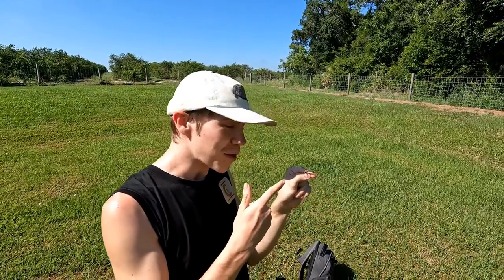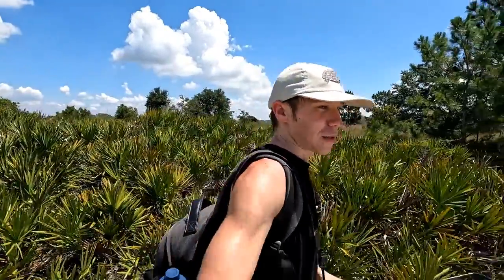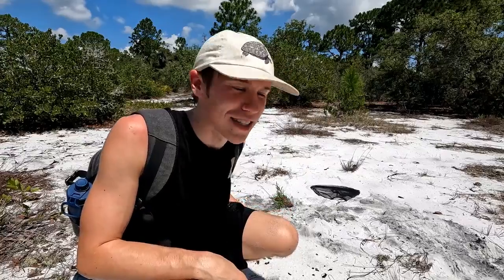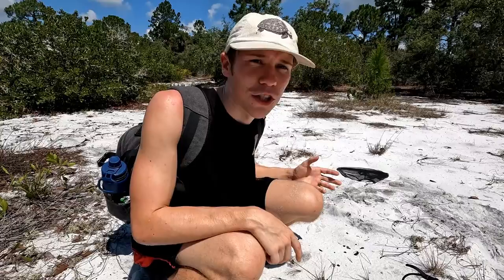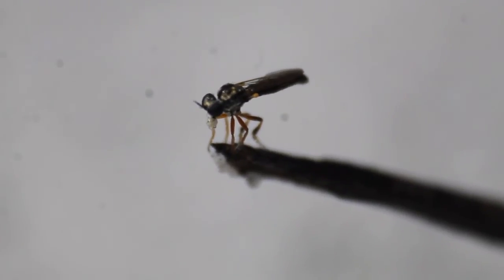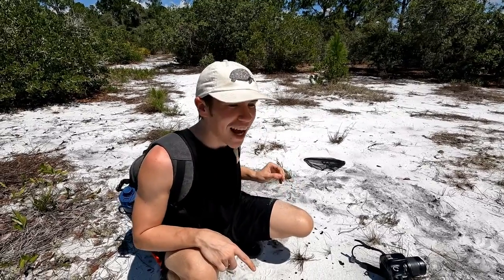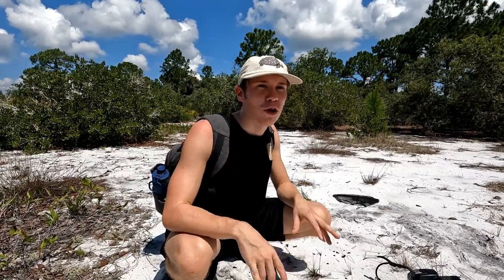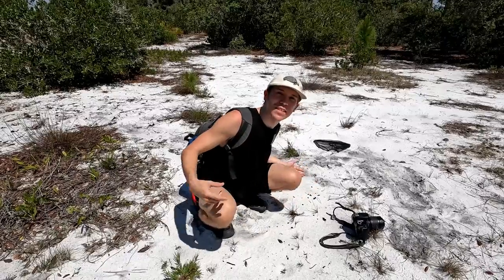The World's Smallest Robber Fly Holds a TOXIC Secret! - The Pygmy Scrub Robber Fly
While robber flies can be some of the world's largest insect predators, one species from in Central Florida sticks out due to being a whopping 2-3 millimeters long! The Pygmy Scrub Robber Fly is likely the smallest robber fly in the world, and is at the very least among the smallest in the world and definitely the smallest in the US, so let's learn all about this unusual insect!